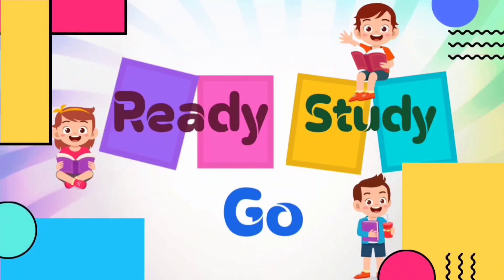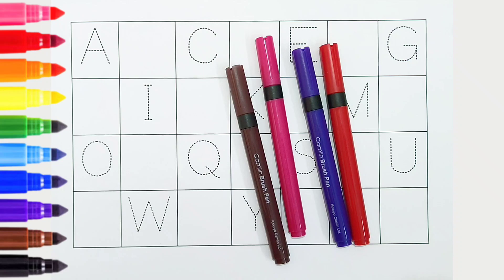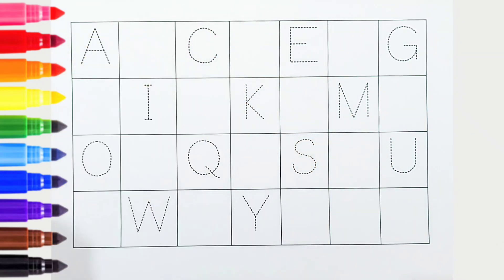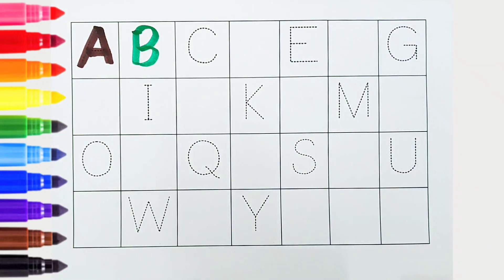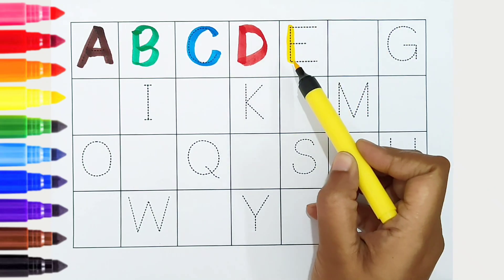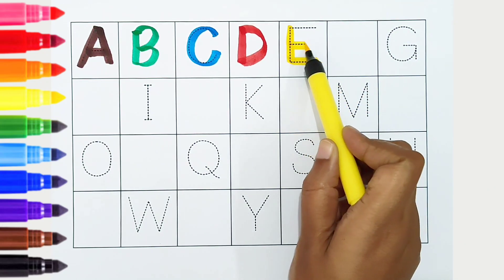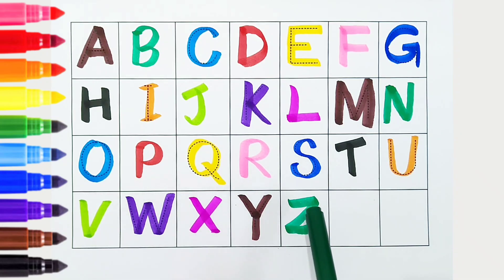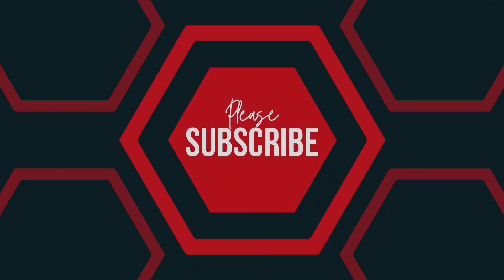ABCD alphabet song, ABC Songs for children, A For Apple, B For Ball, Phonics, Kids learning video